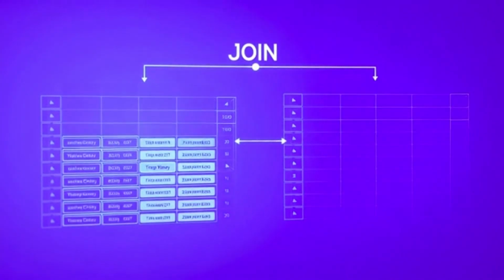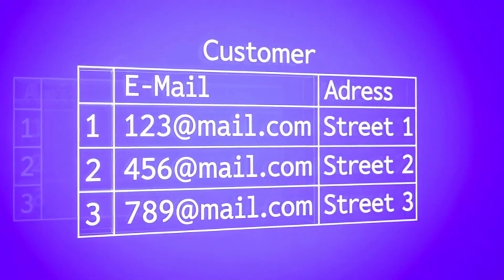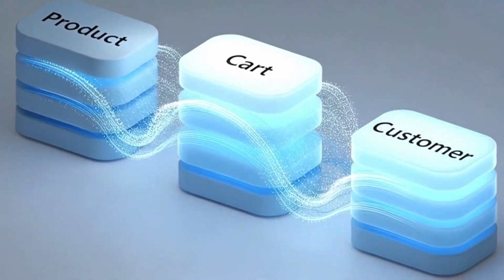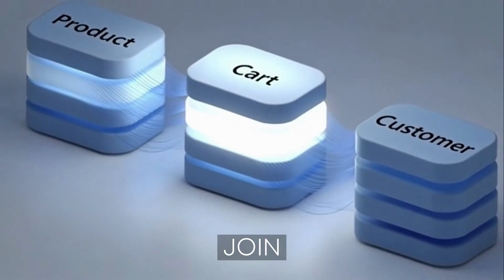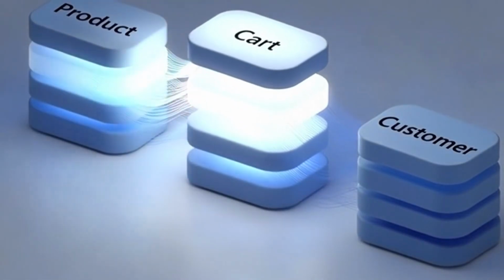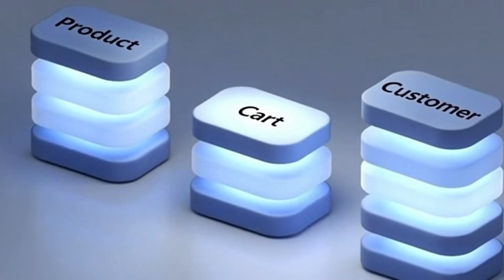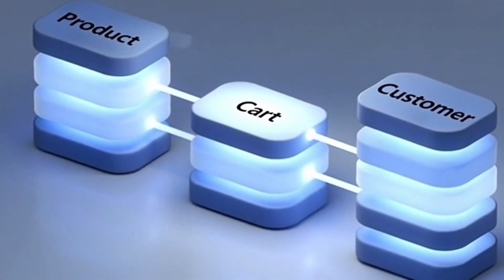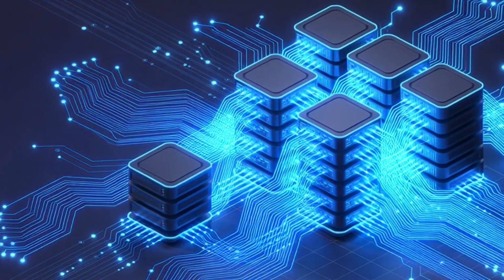NoSQL vs SQL: The Most Misunderstood Battle in Tech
What’s the difference between SQL and NoSQL databases — and why does it matter for the apps you use every day?

In this video, Click2Elevate breaks down SQL vs NoSQL — two different ways of organizing and storing data that shape everything from social media feeds to e-commerce sites and streaming platforms. Using real-world examples, we explain how each approach works, what it’s best at, and why the choice behind the scenes affects speed, flexibility, and reliability.